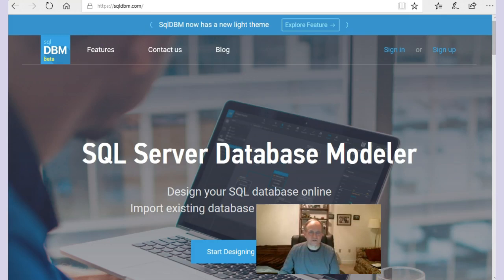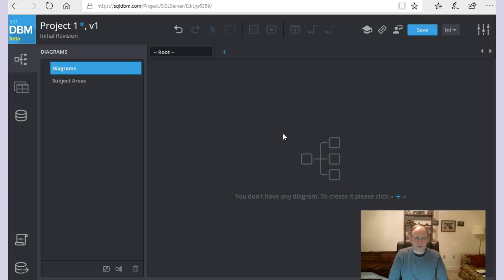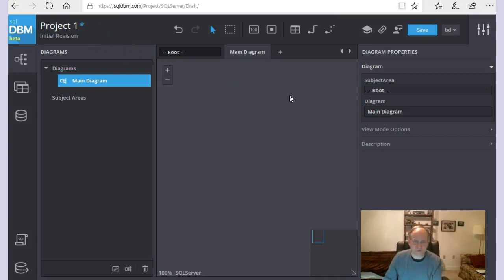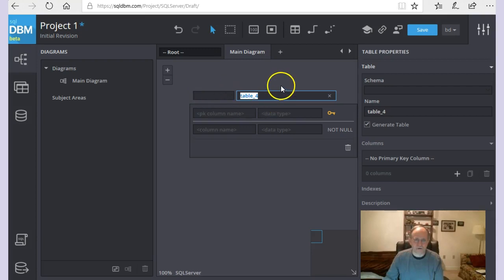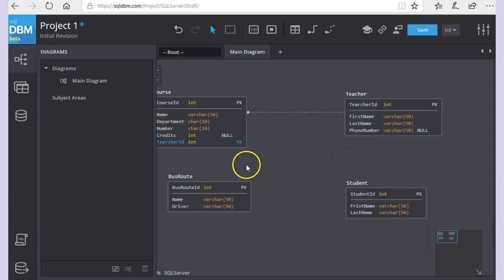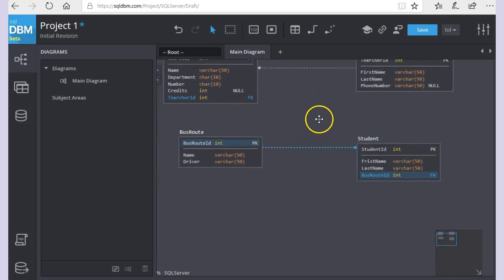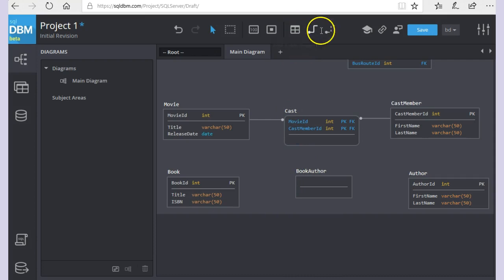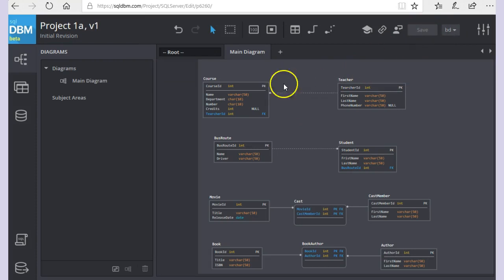Project 1: Introduction to SQL DBM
This shows you everything that you need for Project 1.